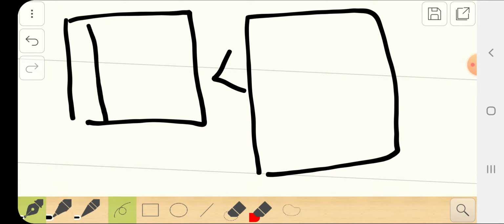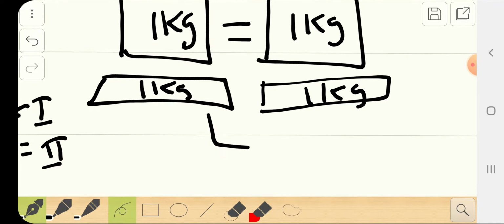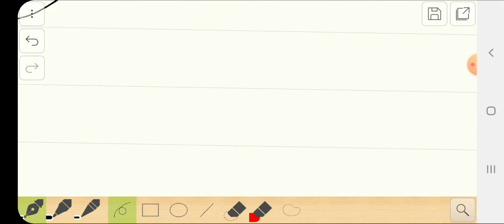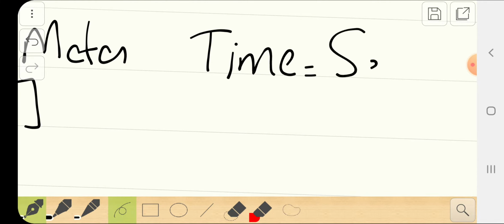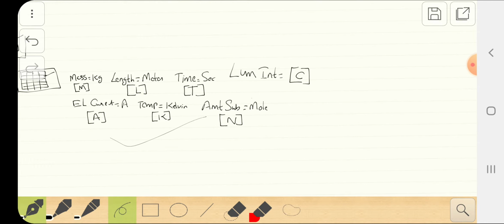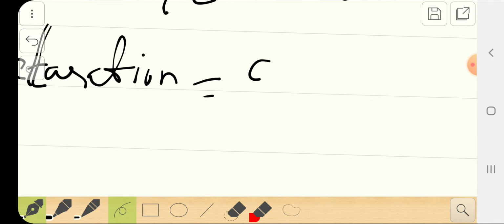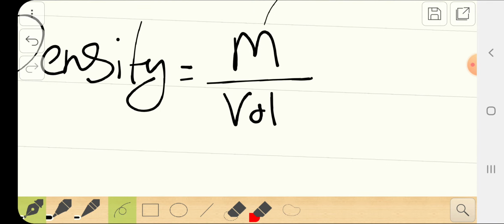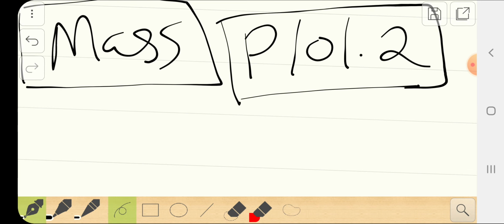P101.1 Classical Mechanics Units and dimensions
Description of basic units and derived units in physics.